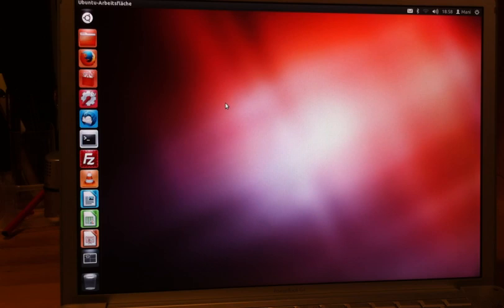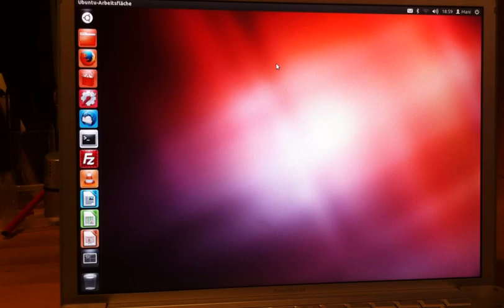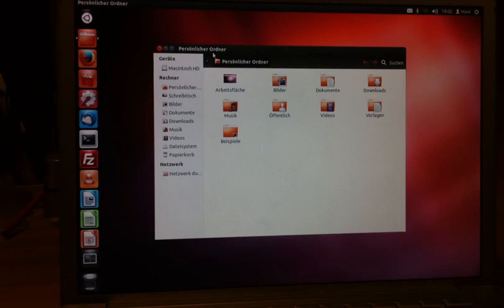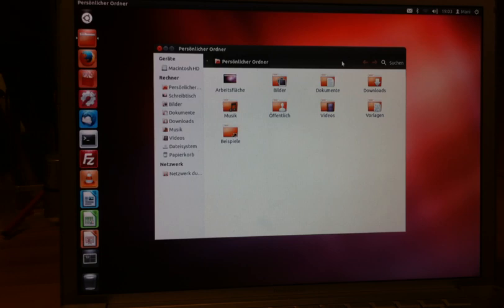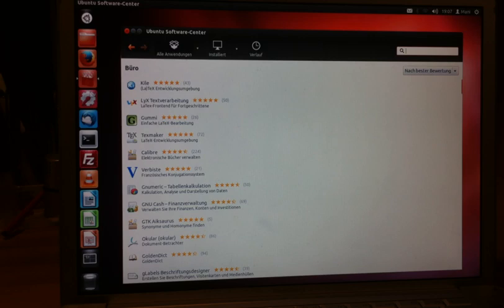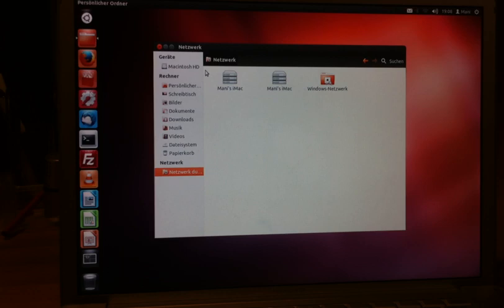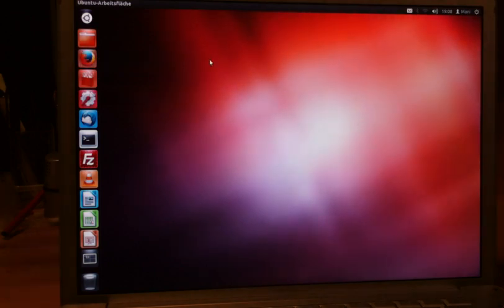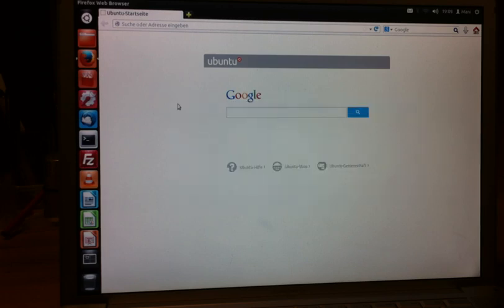Ubuntu 12.04 on PowerBook G4 Aluminium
I recently installed Ubuntu on my old PowerBook, I was surprised with performance
Specs:

1.5 GHz PowerPC G4 (Single Core)
1 GB RAM
80 GB HDD
ATI Mobility Radeon 64 MB